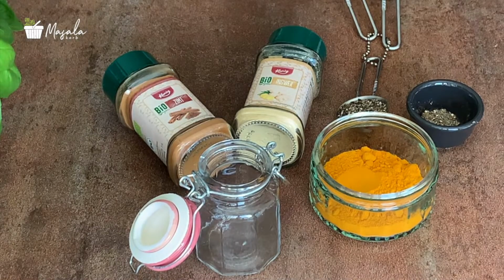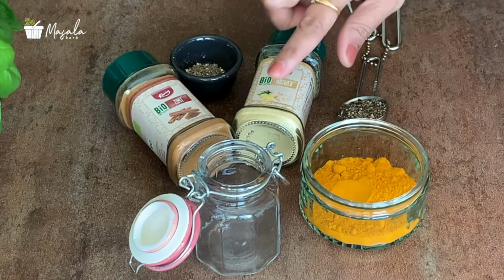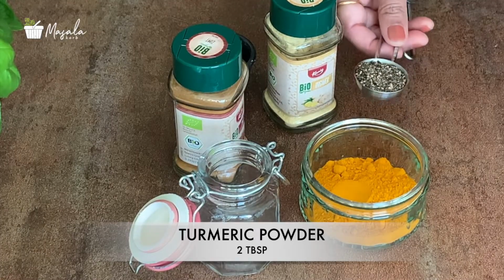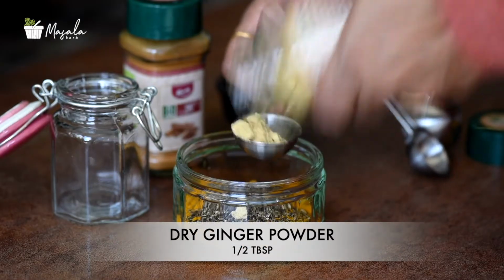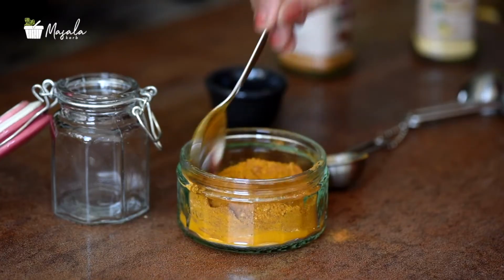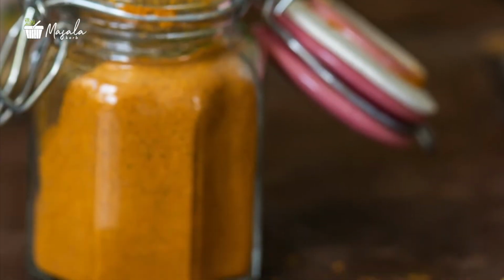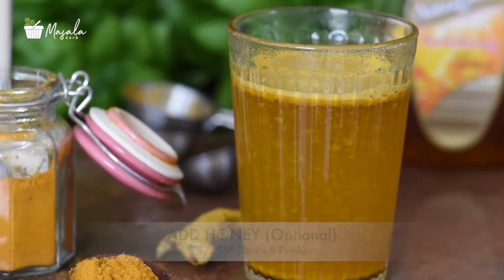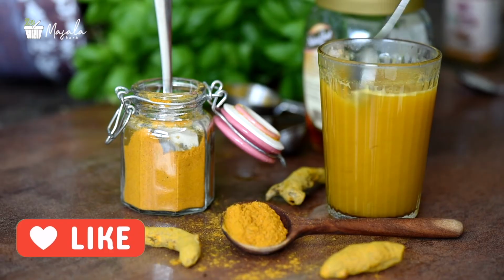Turmeric Tea Powder Recipe DIY Mix For Weight Loss (BELLY FAT BURNER) | Haldi Tea for WEIGHT LOSS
Turmeric Tea Powder Recipe - A DIY to make instant turmeric tea Mix For Weight Loss (BELLY FAT BURNER) | Haldi Tea for WEIGHT LOSS. Drinking this detox tea relieves inflammation, boosts immunity & also helps in weight loss. Print Recipe

Ingredients
2 tbsp Turmeric powder
1/2 tbsp Black Pepper Powder
1/2 tbsp Ginger Powder
1/2 tbsp Cinnamon Powder
1/4 tsp Cardamom Powder

Turmeric, the wonder spice, has been linked to a number of health benefits, including weight loss and cancer prevention. There are so many amazing health benefits of drinking warm turmeric water or turmeric tea every morning on an empty stomach. For ages, turmeric, also known as Haldi in Hindi, has been used for both culinary and medicinal purposes. Adding this magical spice to your daily diet provides you with a range of health benefits. The curcumin, which is the main active ingredient in turmeric, has many therapeutic properties, including weight loss. It can protect the body from various disorders linked to obesity and contains powerful anti-inflammatory effects and is a very strong antioxidant. It is believed that drinking warm turmeric water or turmeric tea on an empty stomach can effectively help your body burn excess flab….and that’s the secret to this miracle drink!!
My Notes:
👉Using a measuring spoon to measure all the ingredients is good.
👉Though this powder remains good for longer period, do not make huge quantities as it will not be fresh and you will not get the fresh aroma while drinking this tea.
👉For best results have it on an empty stomach first thing in the morning.
👉If you have acidity issues, do reduce pepper and ginger powder to half the quantity mentioned.
👉This tea is a good immunity booster and also helps people with respiratory issues especially asthma.
👉Anything in excess is not good. I would suggest taking a break of 2 to 3 days in between and restarting again. Listen to your body!!
👉The combination of right diet and exercise along with this tea is what will help you lose weight in a healthy manner in the long run. Not only does this spice help in losing weight, it keeps your body healthy.
👉Anything mentioned is just out of my personal experience and knowledge acquired. The results can vary from person to person depending on various other factors. If you have any health issues, please work with a registered dietician or nutritionist.